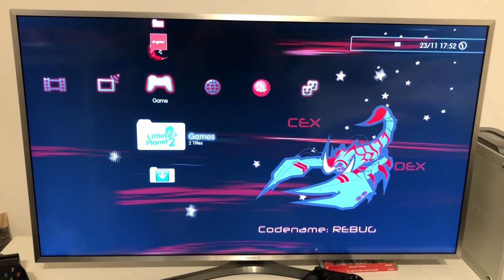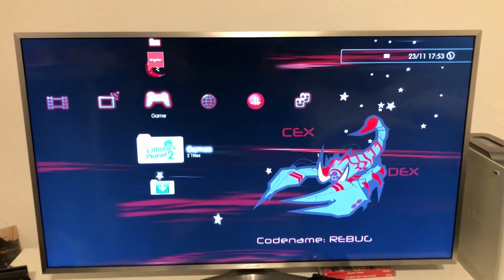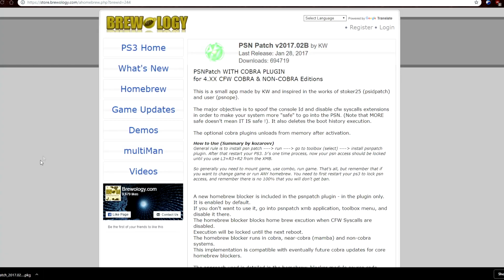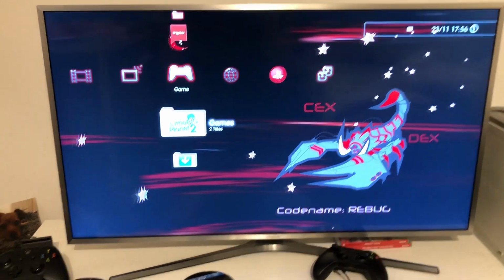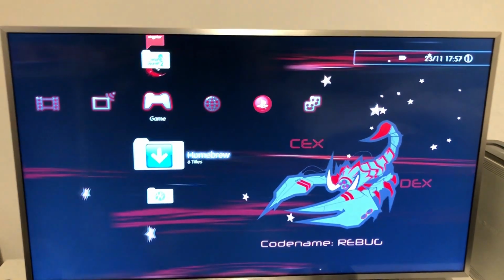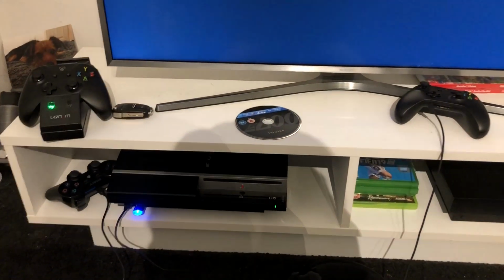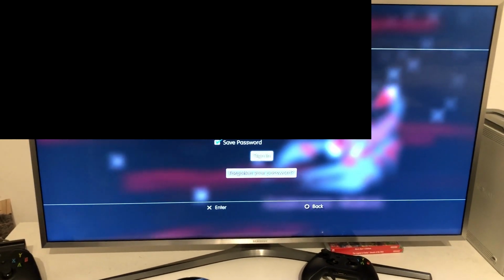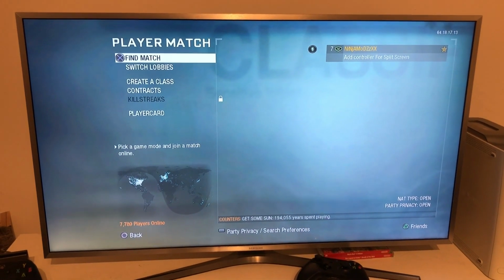How To Get Online PSN On A Jailbroken CFW PS3! (2021)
In this video I show you how to access PSN on a Jailbroken CFW PS3 with PSN Patch!